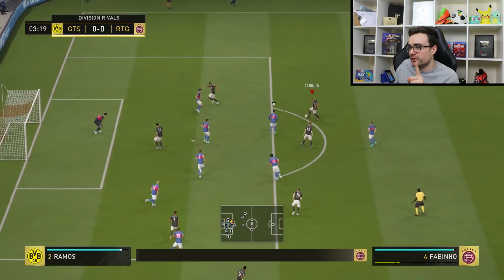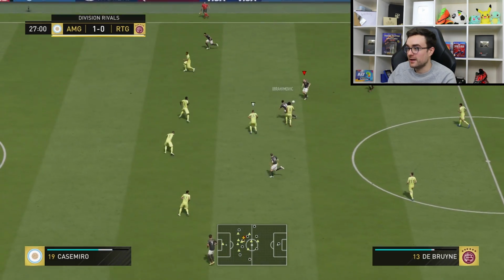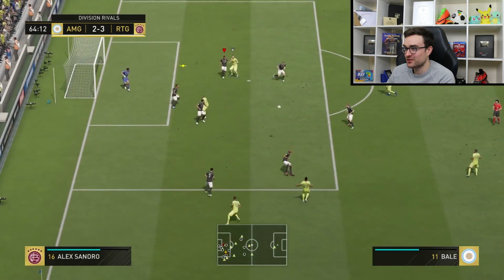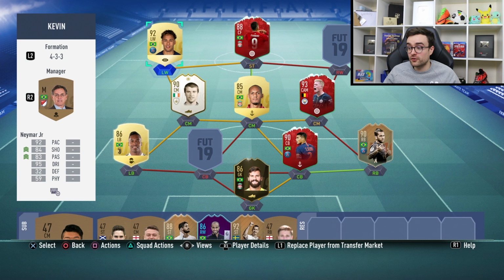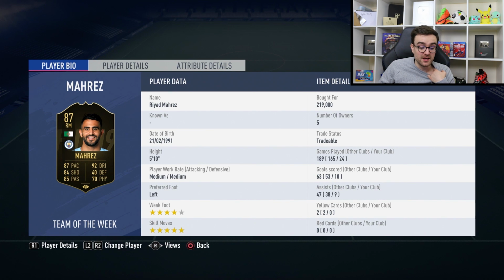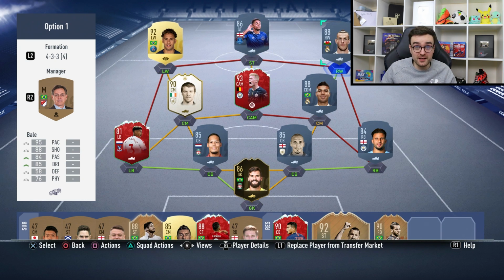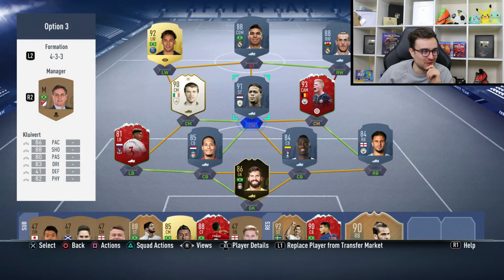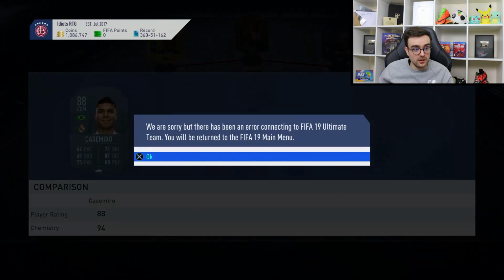WHICH TEAM SHOULD I BUILD!?! AN IDIOTS FIFA 19 ROAD TO GLORY!!! Episode 87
With the game completely changing I tried out some new formations... Which team do you think I should build in them?